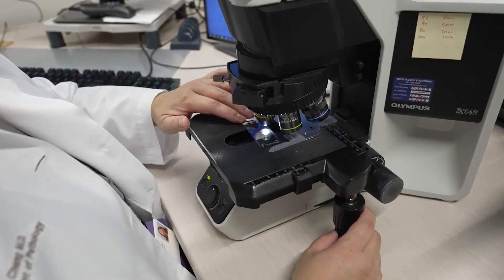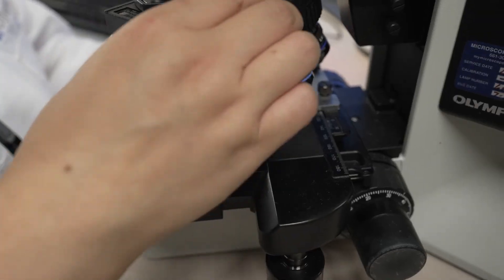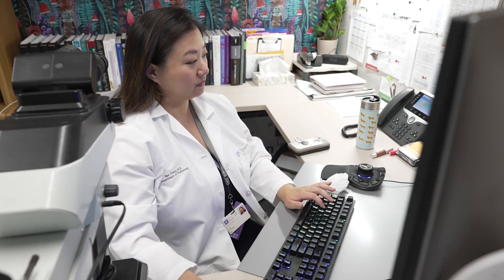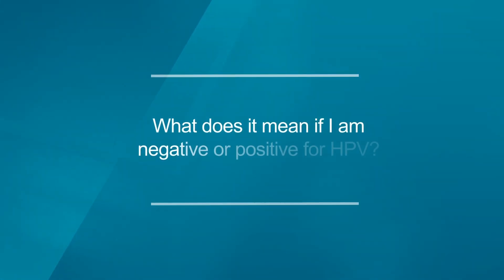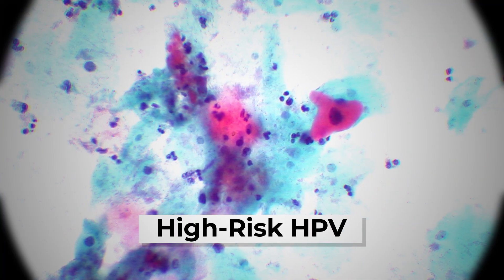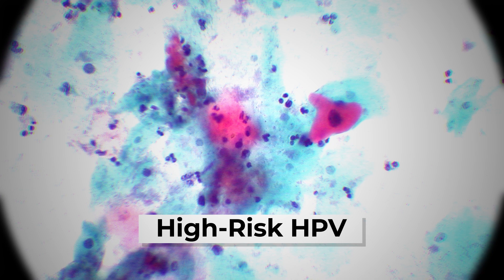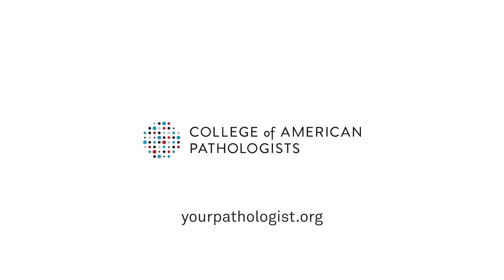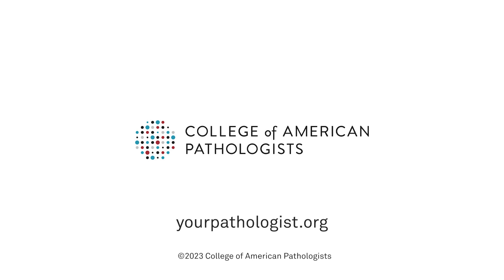Ask a Pathologist: What does it mean if I am negative or positive for HPV?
Learn more about what the findings mean and what you can do to stay healthy.